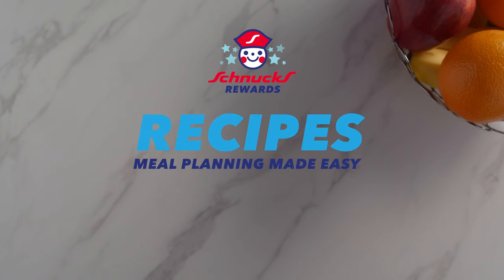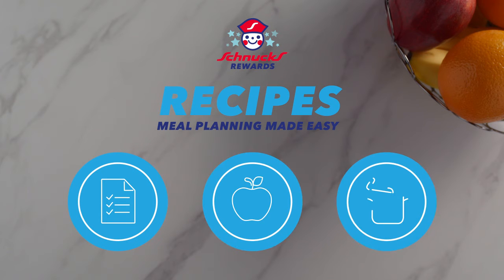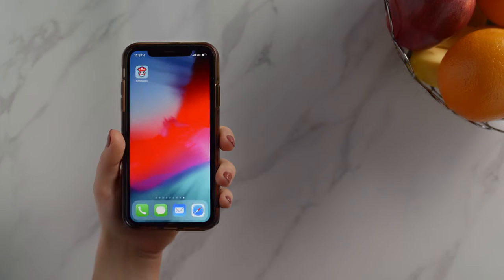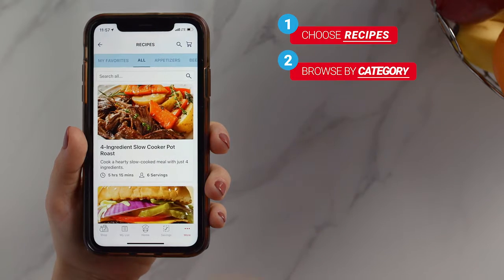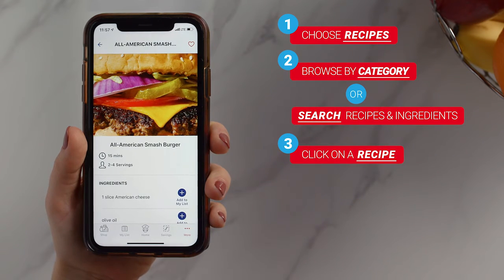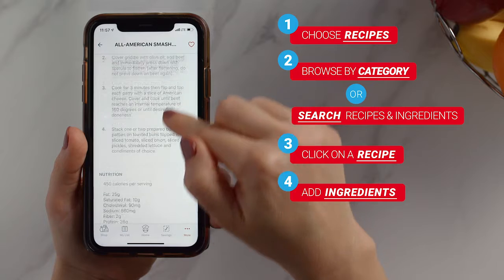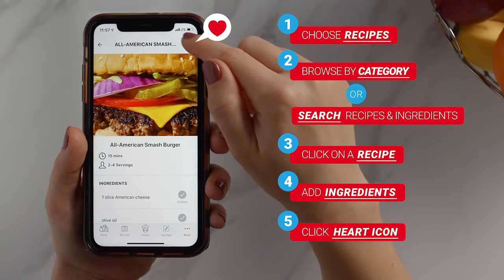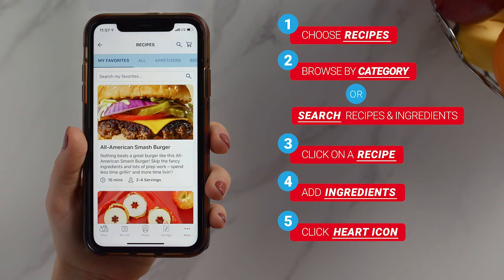Recipes | Schnucks Rewards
Browse recipes and simplify your shopping by adding ingredients directly to your shopping list.

Whether you're meal planning for the week or looking for a tasty option for tomorrow's lunch, Schnucks Recipes can help you easily locate a delicious option from your smartphone.

Founded in St. Louis in 1939, Schnuck Markets, Inc. operates grocery stores in Missouri, Illinois, Indiana, Wisconsin and Iowa.

We’re a family-owned, full-service supermarket that is committed to bringing you the best selections, service and savings. Discover fabulous fresh foods and enjoy one-stop shopping with our full-service Florist Shop and Schnucks Pharmacy.